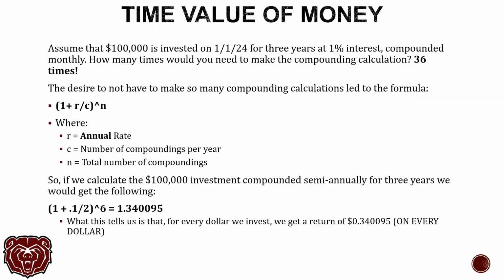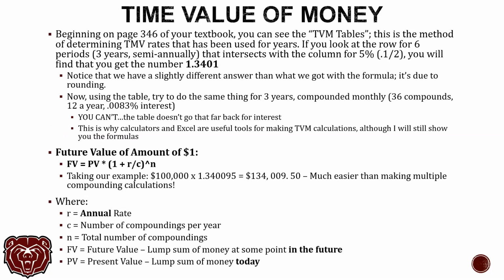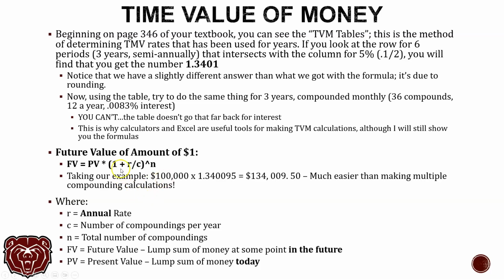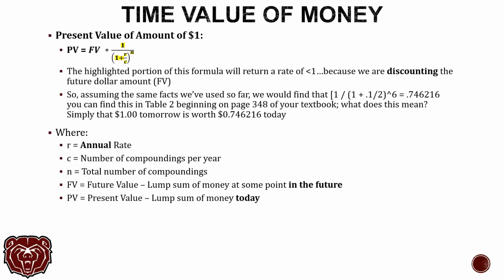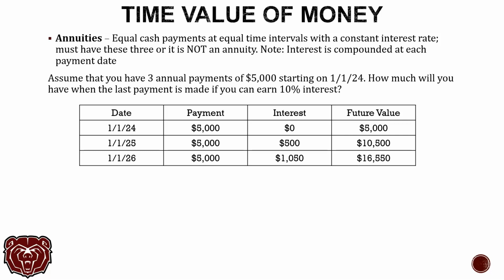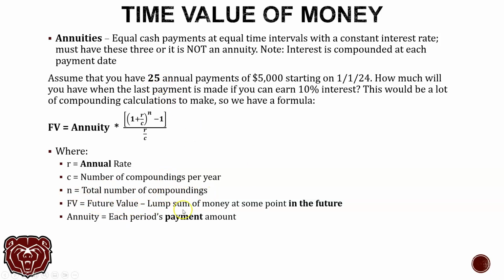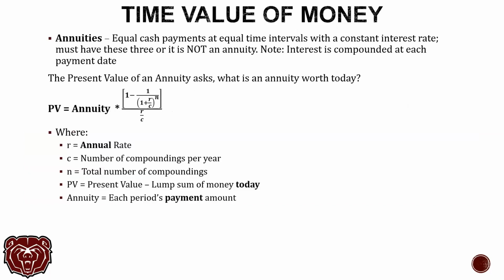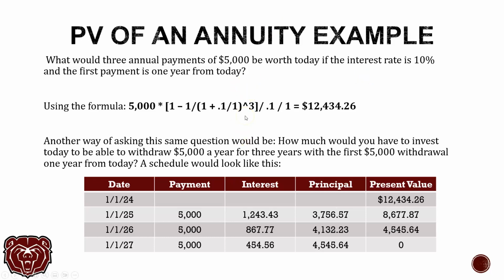ACC 206 - Chapter 11 - 2